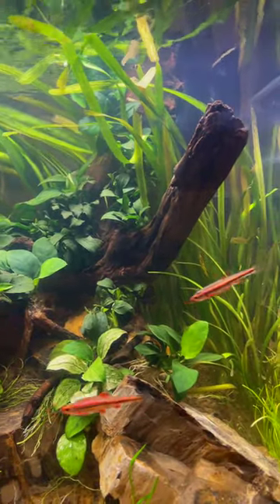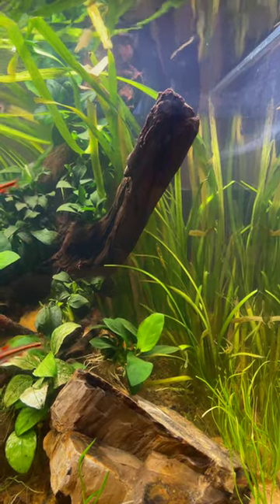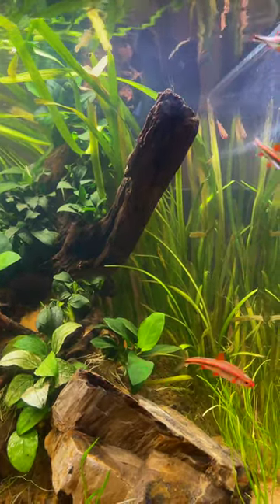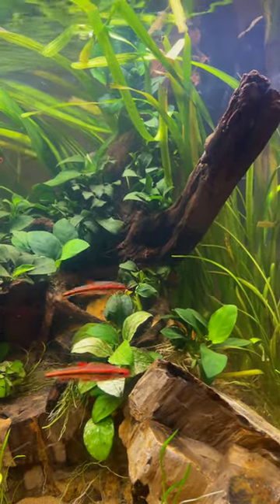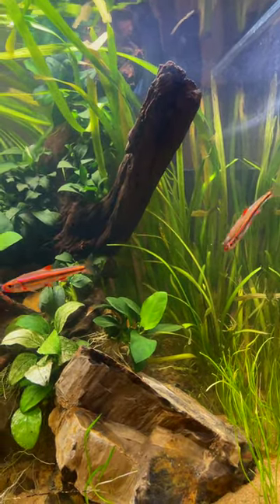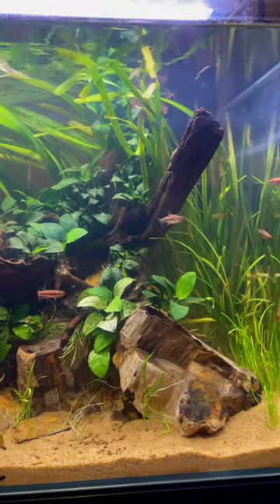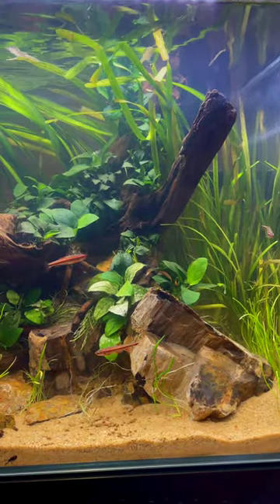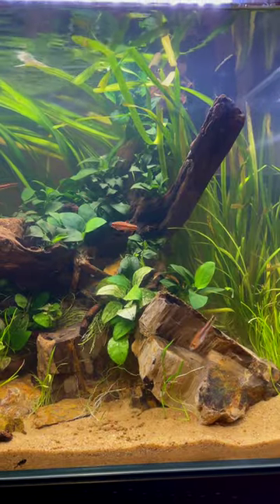Rainbow Shiners are Cool - Cool Water Fish!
This is a cool water fish from North America worth thinking about for those unheated tanks!